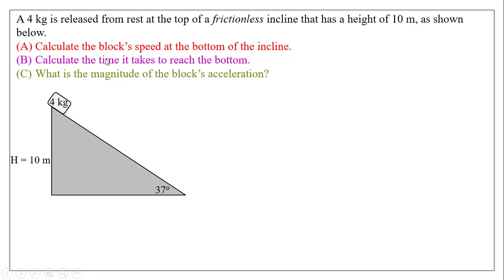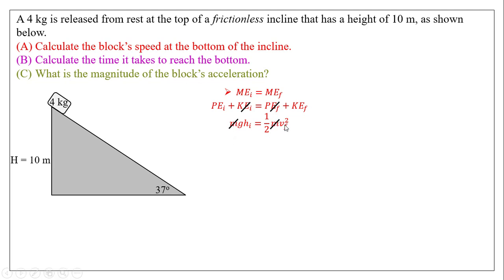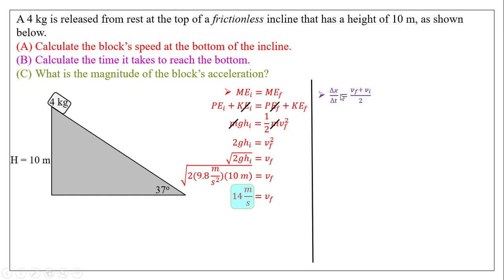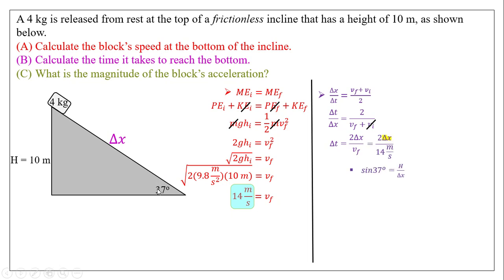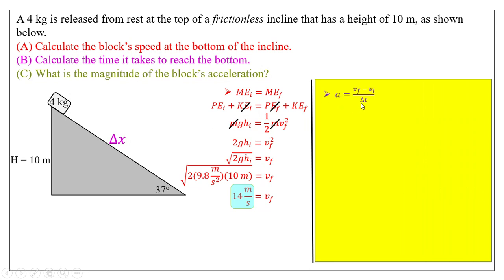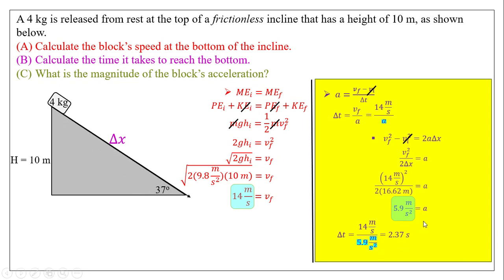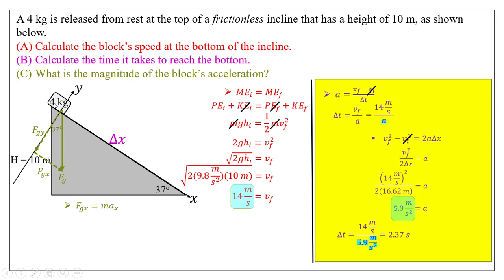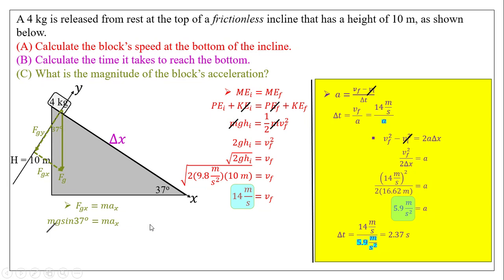Mechanical Energy (ME)_4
A 4 kg is released from rest at the top of a frictionless incline that has a height of 10 m, as shown below.
Calculate the block’s speed at the bottom of the incline.
Calculate the time it takes to reach the bottom.
What is the magnitude of the block’s acceleration?